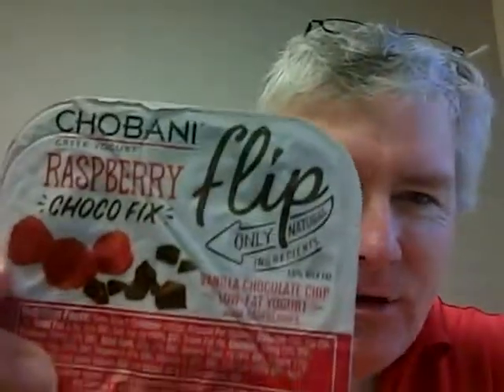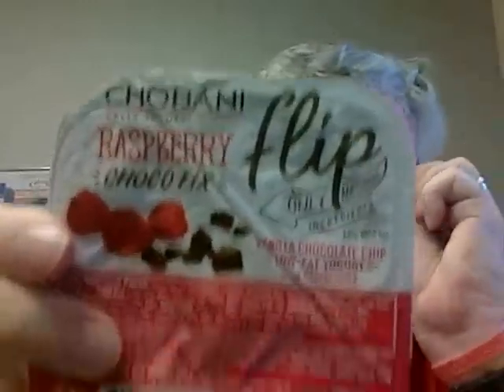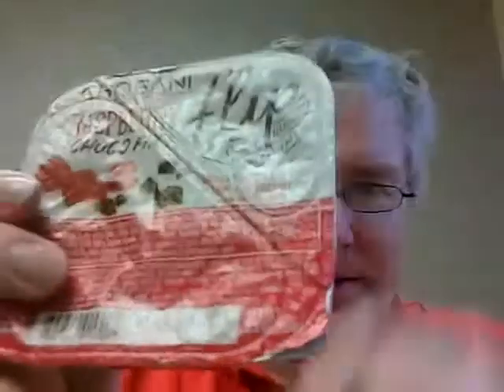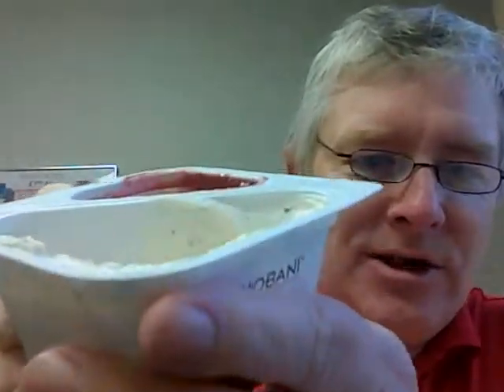Vanilla Chocolate Chip with Raspberries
Expiration date free, and a lot of red flags should have stopped me from eating this.